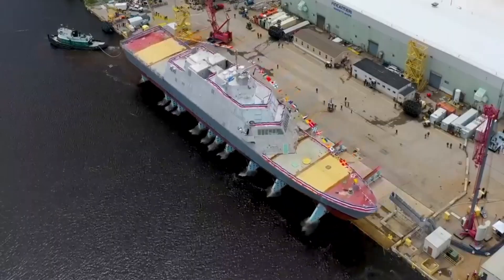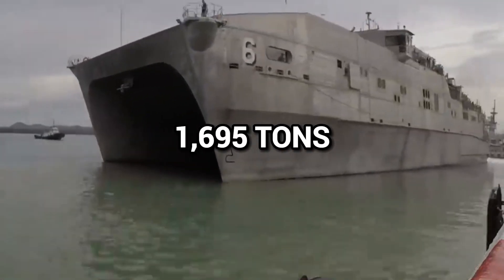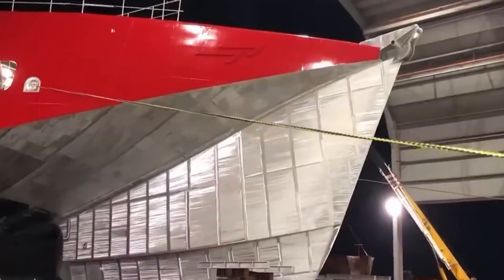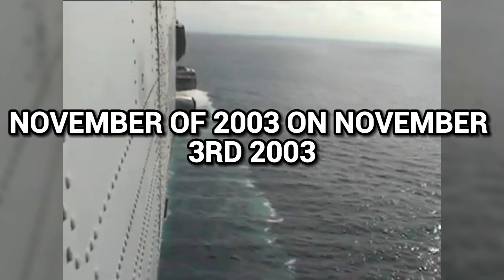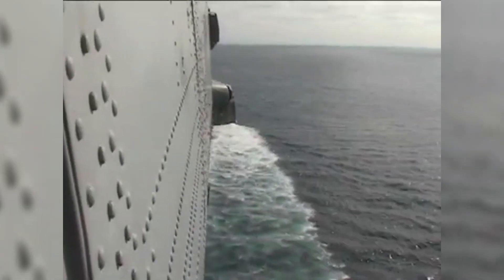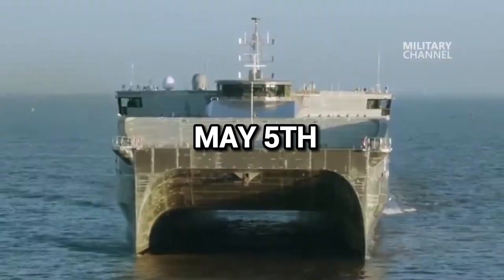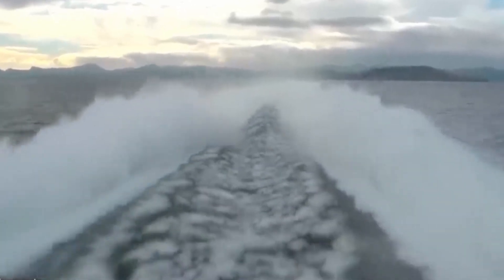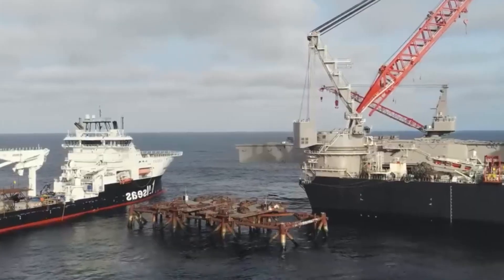HSV-2 SWIFT: How the US Navy Testing a Revolutionary Super Advanced Hybrid Ship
Hello Everyone! MarineZone here! Thank you for visiting us!
In todays episode we are going to talk about the HSV-2, a hybrid catamaran.

MarineZone is a Youtube Channel that is dedicated to everything in the Marine Area.

Feel free to tell us in the Community what type of videos do you want to see more of, we would love that and we will try hard to fulfill your wishes!